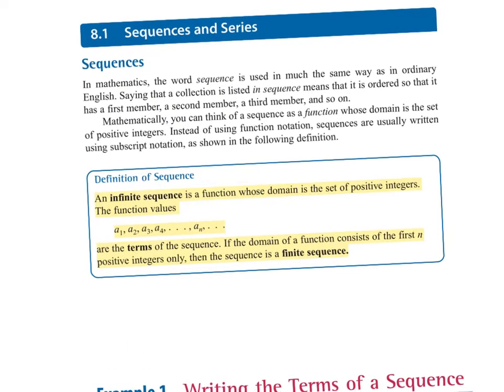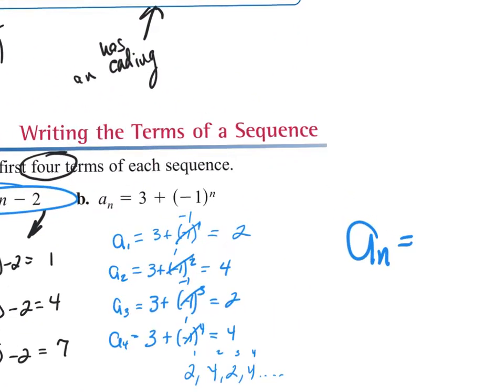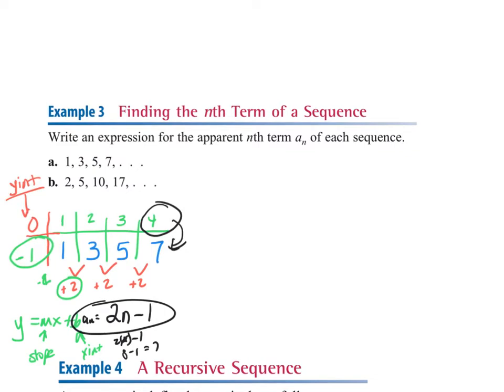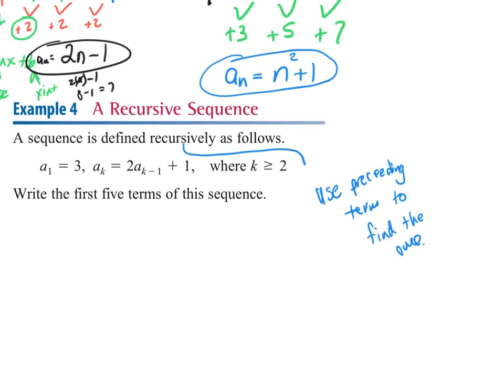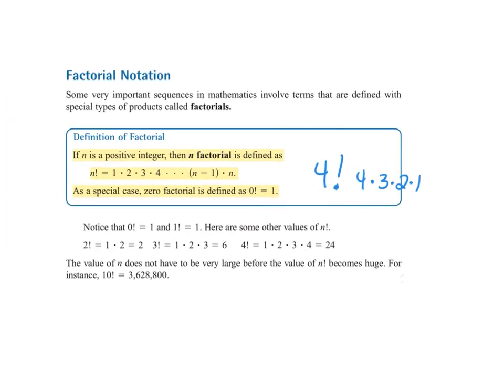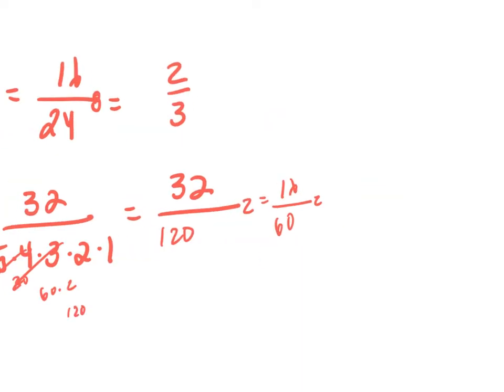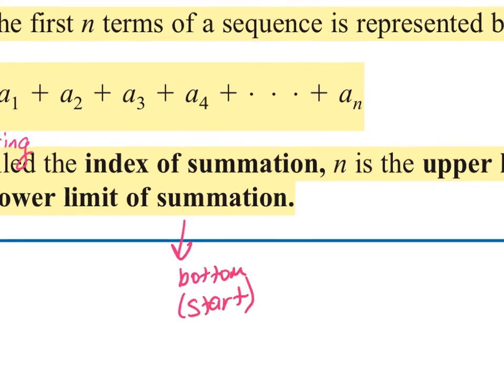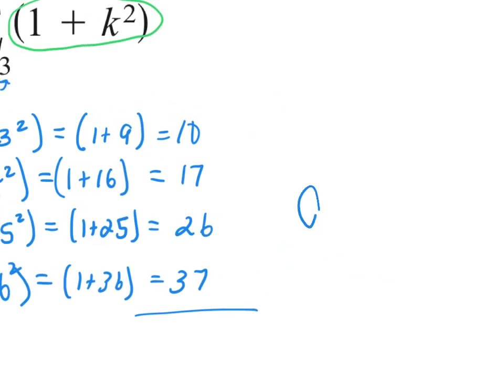4.6 PCH 8.1 Notes